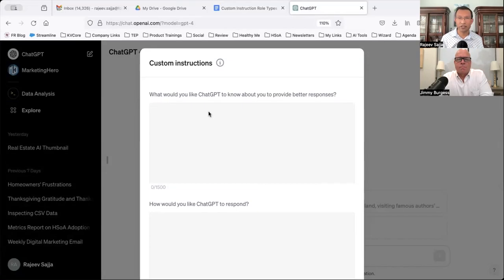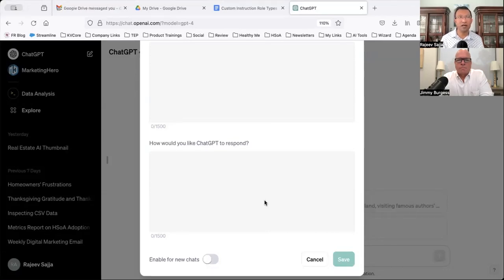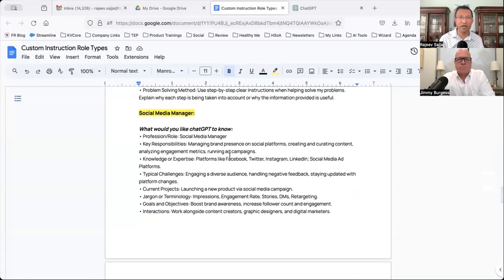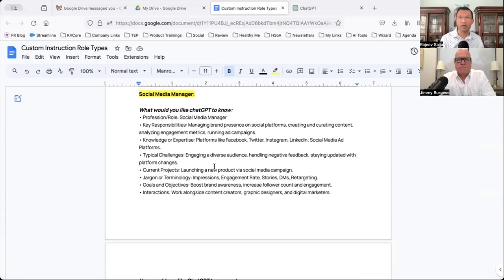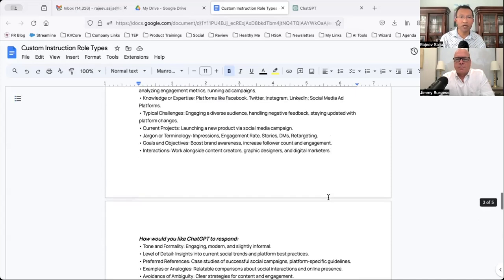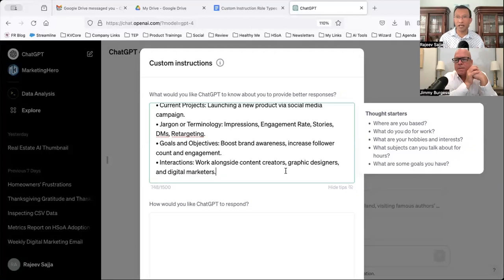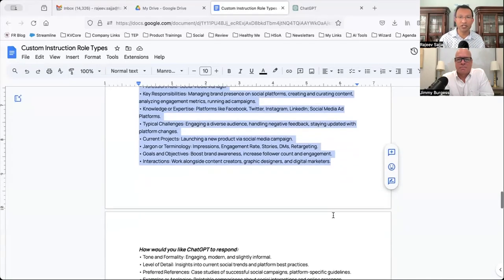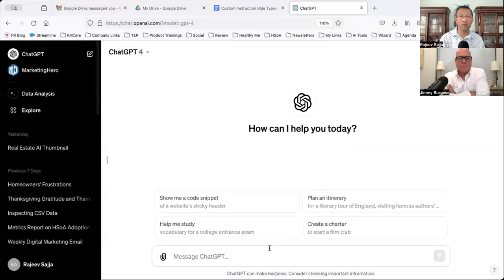Unlock Your ChatGPT Productivity: Master Custom Instructions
Discover how custom instructions can significantly boost your productivity with ChatGPT in this detailed guide. Whether you're new to ChatGPT or looking to refine your skills, this video provides essential tips and tricks to streamline your daily tasks and improve efficiency. Learn from real-life examples and easy-to-follow advice to make the most of ChatGPT’s powerful features.